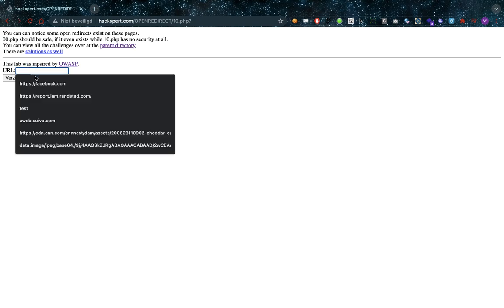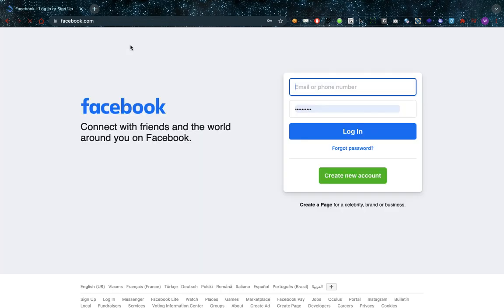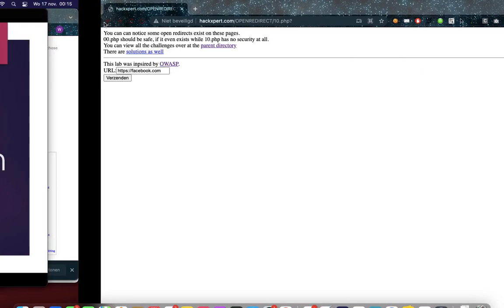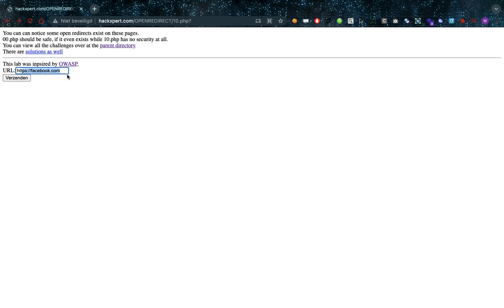Why You Should Care More About Open Redirects As A Company